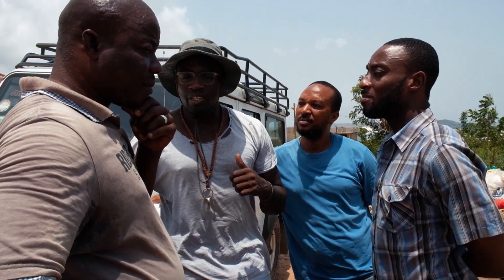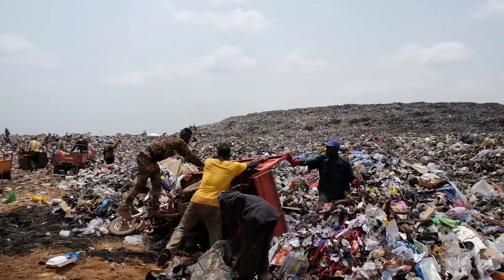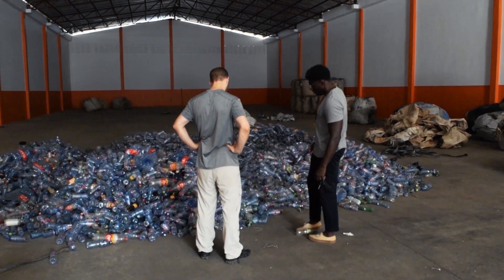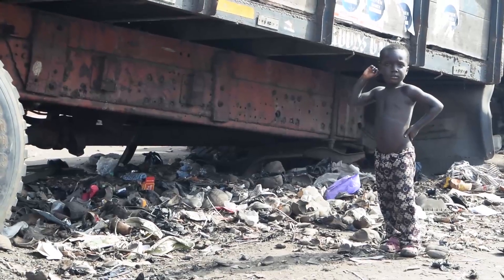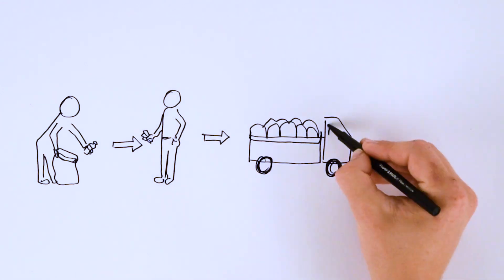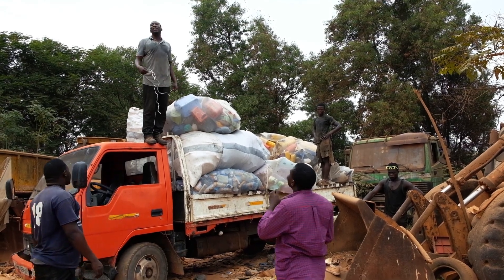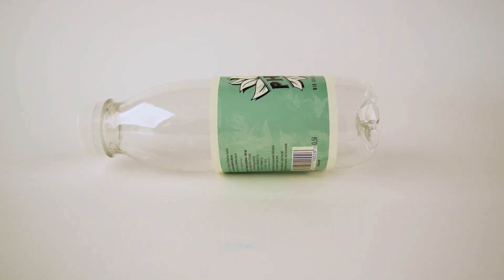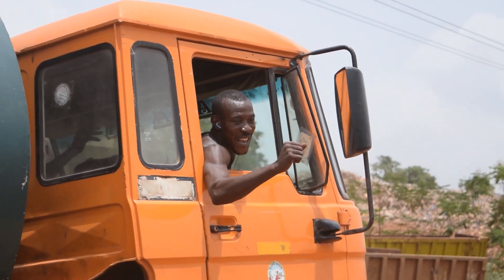PressPoint: Making PET Recycling work in Ghana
Part 2 of our Project in cooperation with rePATRN in Ghana. The high volume of PET bottles makes transport uneconomical, resulting in tens of thousands of tons of this valuable raw material polluting Ghana instead of being recycled.

Donat and I have a plan to fix this problem.